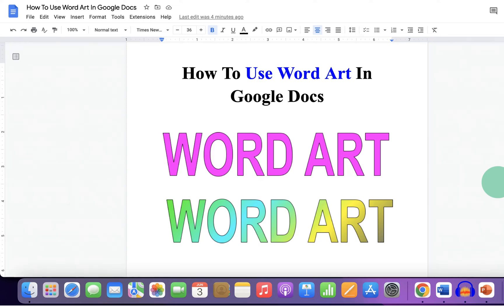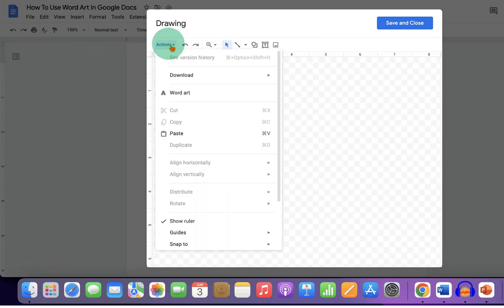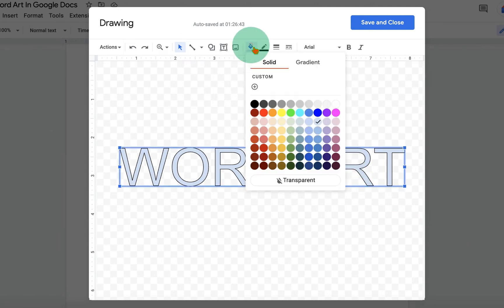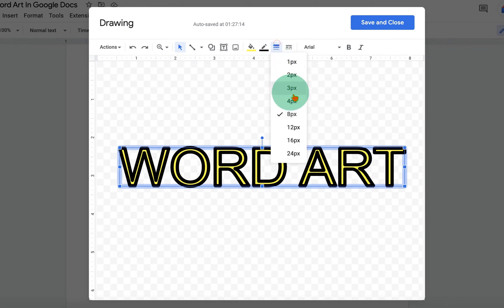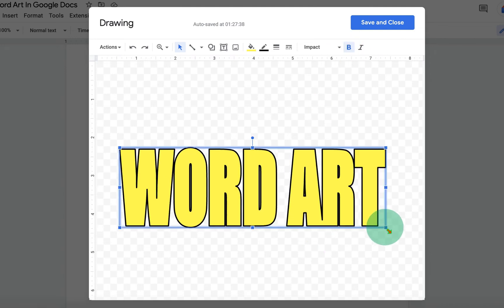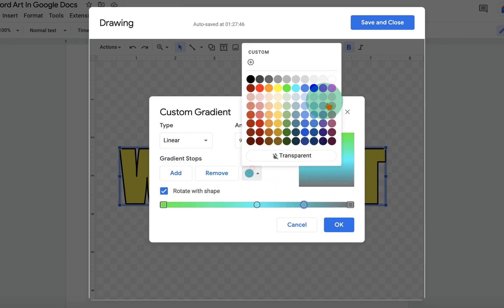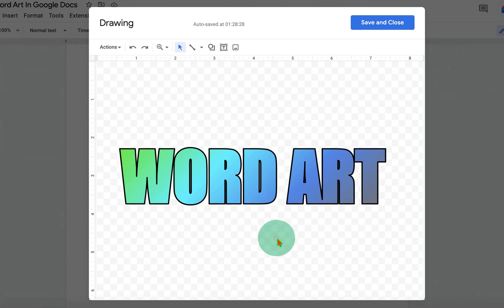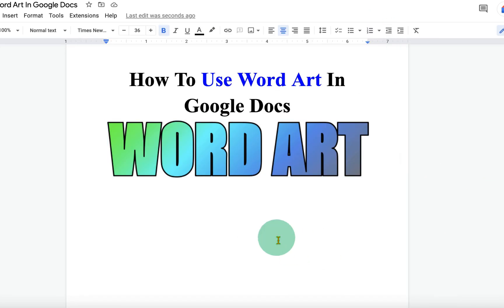How to use Word Art in Google Docs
Watch in this video how to use Word Art in Google Docs document using the drawing option